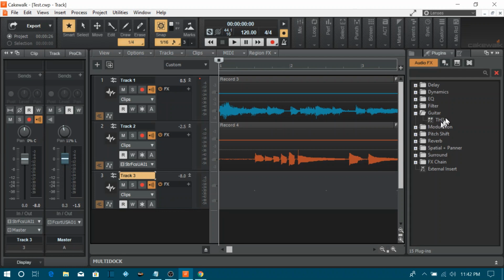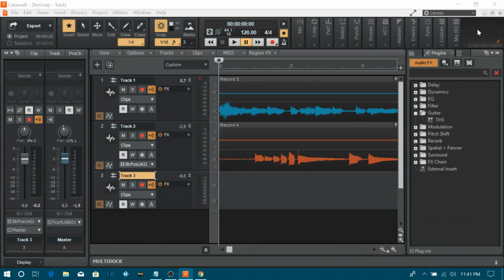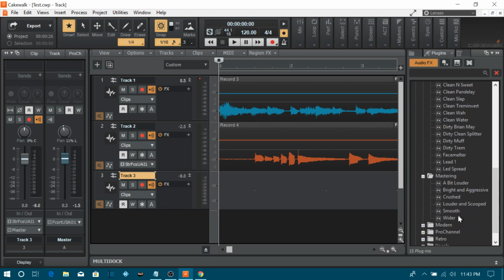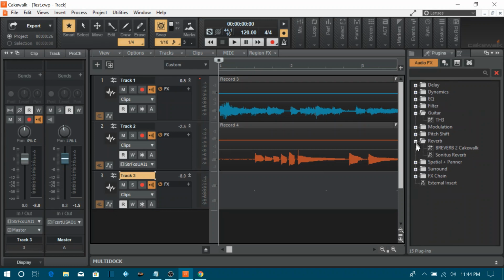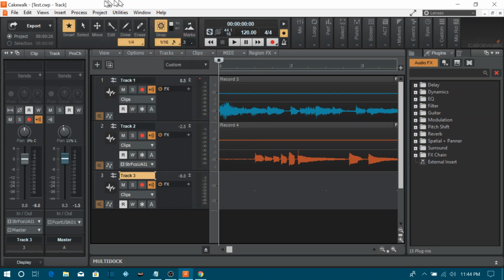CakeWalk By BandLab (Shout out to "Some Dave Dude")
I tried Cakewalk which is a DAW  (Digital Audio Work Station).Thanks to
"Some Dave Dude" That is his user name in the Youtube Guitarists Chats we all go to.
I did a very short sound clip using this program and I think it sounds pretty good. I need to learn how to use it properly.
Gear used
Evh Standard
CakeWalk DAW recording software
Focusrite Scarlett Solo usb audio interface
Computer Asus i7 with 16 gig of DDR4 Ram, 500 Gig SSD.